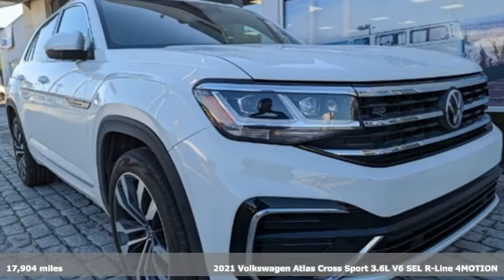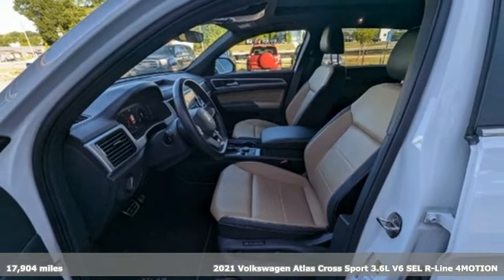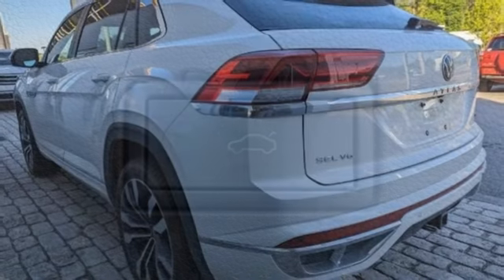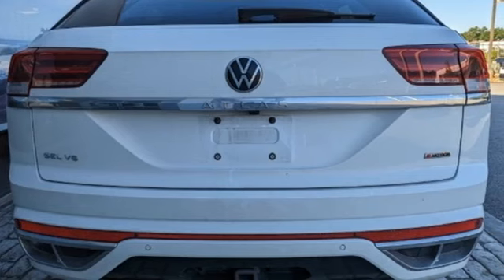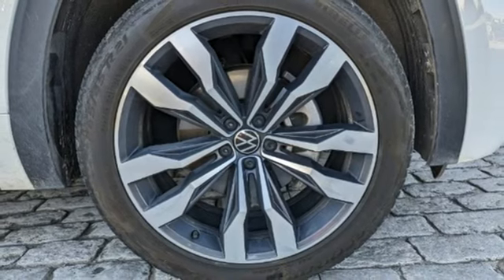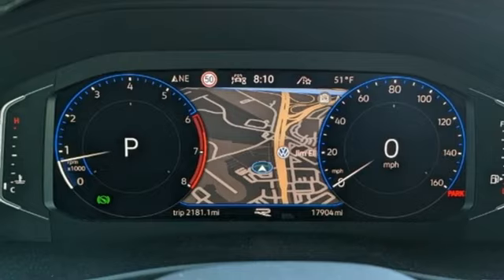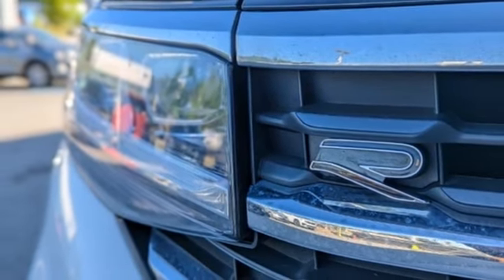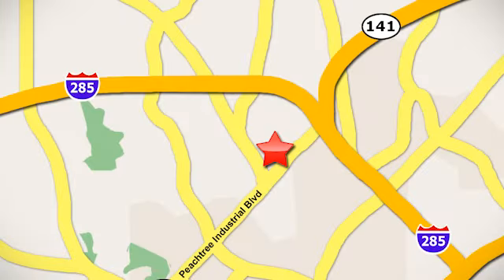Used 2021 Volkswagen Atlas Cross Sport Atlanta, GA V5969 - SOLD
Year: 2021
Make: Volkswagen
Model: Atlas Cross Sport
Trim: 3.6L V6 SEL R-Line
Engine: 3.6L VR6
Transmission: 8-Speed Automatic with Tiptronic
Color: White
Interior: Dark Beige
Mileage: 17904
Stock #: V5969
VIN: 1V2SE2CA9MC232240
Priced below KBB Fair Purchase Price! Clean CARFAX. Certified. Atlas Cross Sport 3.6L V6 SEL R-Line CARFAX One-Owner. Odometer is 8884 miles below market average!brbrAtlas Cross Sport 3.6L V6 SEL R-Line, 3.6L VR6, AWD.

Address:
5901 Peachtree Industry Boulevard